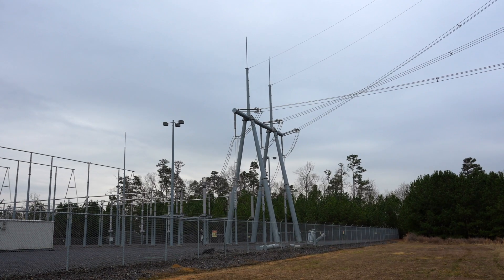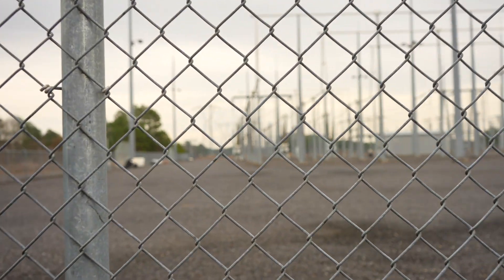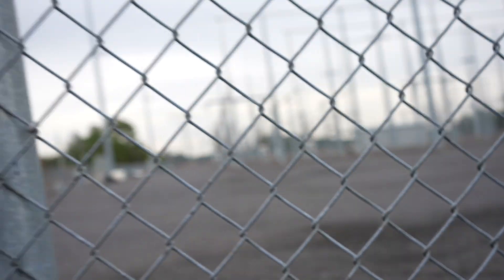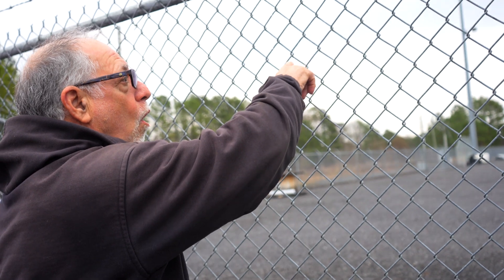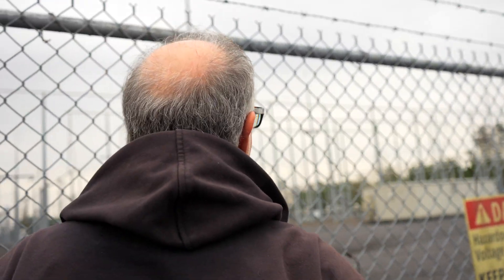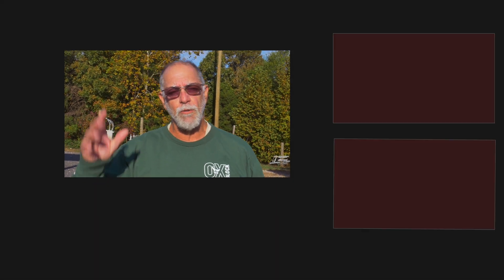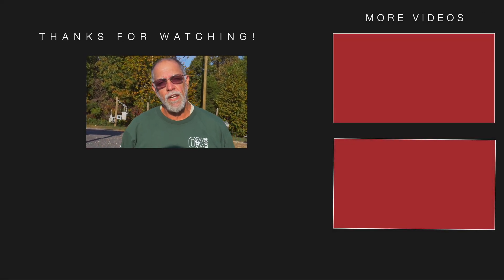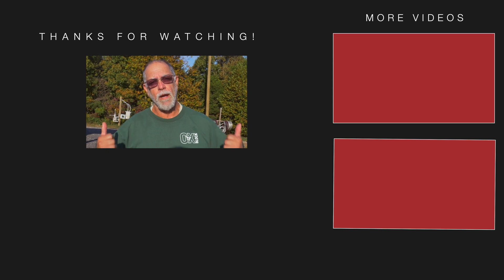ELITE Lineman - Class 15 - Highlights 5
Class 15 had VERY COOL WEEK! They began learning to build three phase power lines, as well as get to go on a field trip to a power plant!